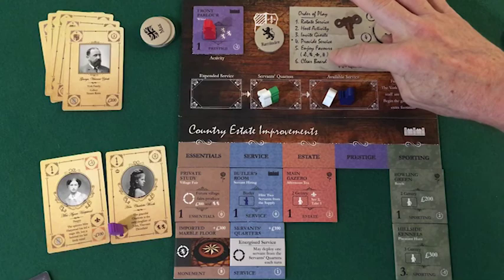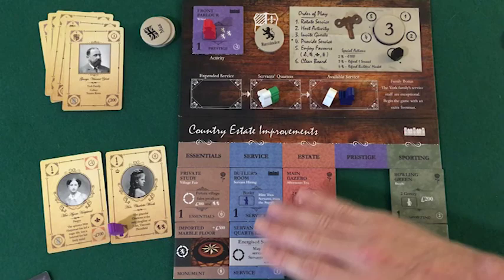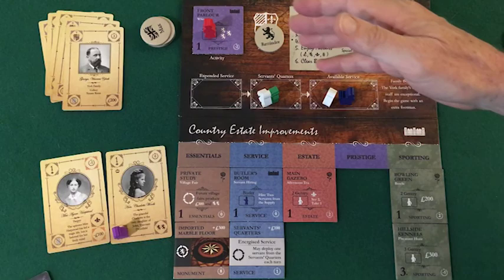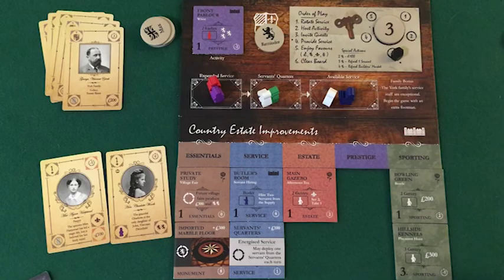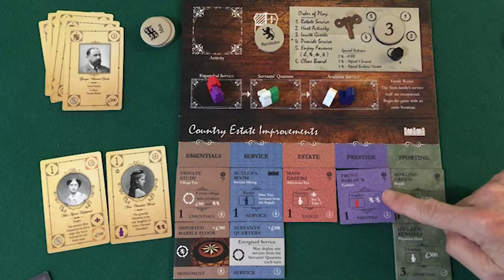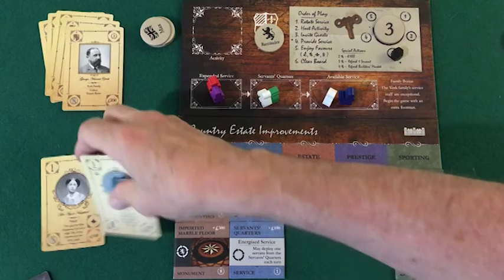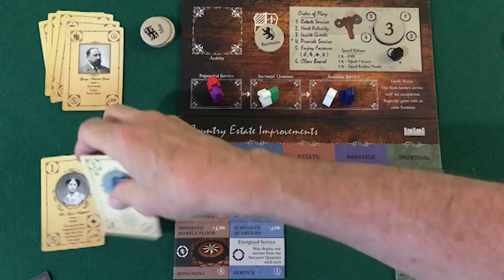1ST PRINTING VIDEO (LO RES): Kayenta Games—A Standard Turn in Obsession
A look at the flow of a standard turn in the game. This snapshot does not take into account Courtship, Objectives, or the status of the Builders' Market.